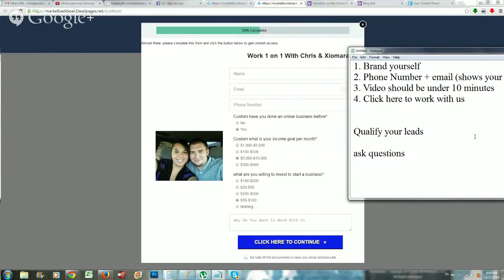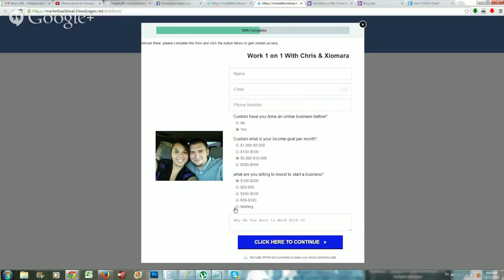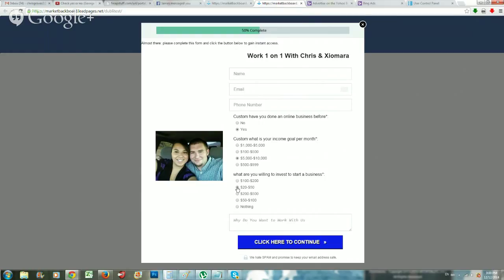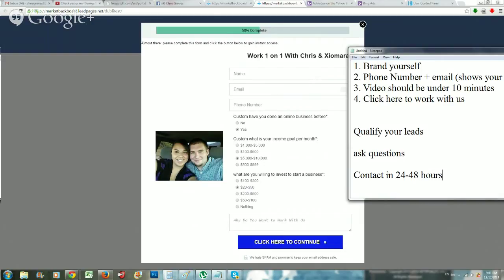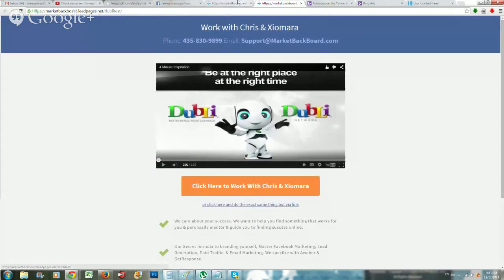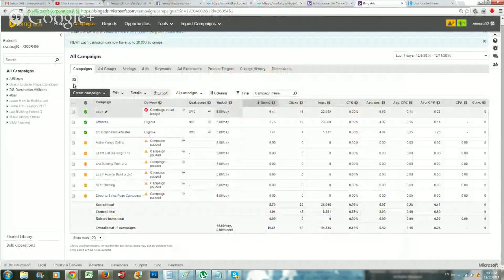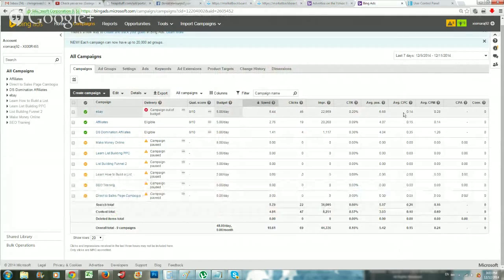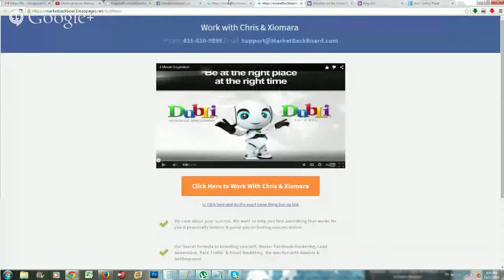DubLi Review - How to Get More DubLi Network sign-ups and sales (Business Associates)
Dubli is a network marketing business that offers a cashback program, this is a great business model for those who want to save on purchases they already make. My focus today is to show you how to grow your Dubli business associates by getting more sales and sign ups.

Here is what I cover:

How to get paid traffic to your Dubli landing pages (PPC, Facebook Traffic etc)

How to pre-qualify your leads before calling them

How to build your own custom sales funnel just for Dubli that can brand yourself or your team.

Dubli is a great opportunity for movement and growth. Building a team in Dubli can be extremely rewarding and the possibilities are endless.